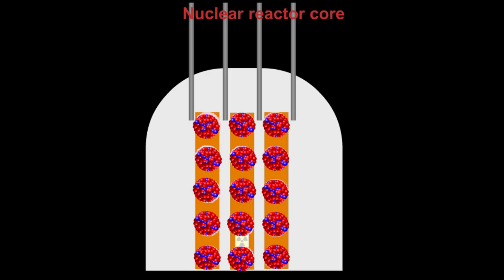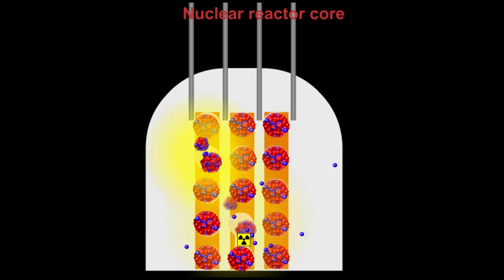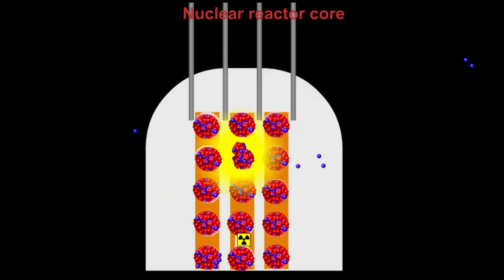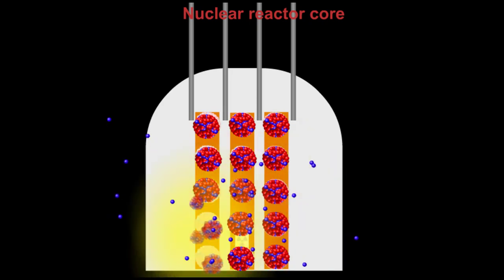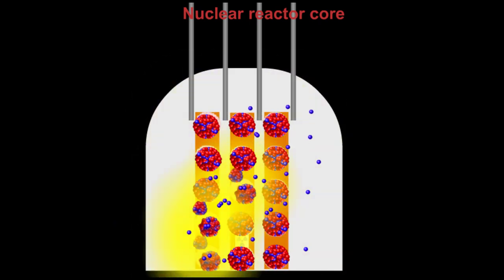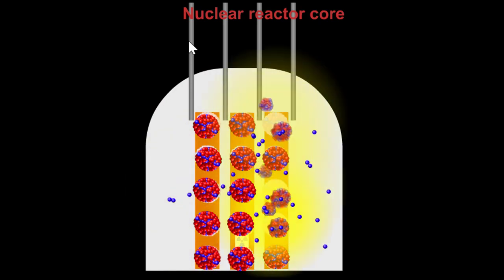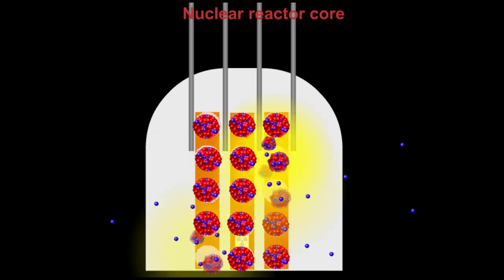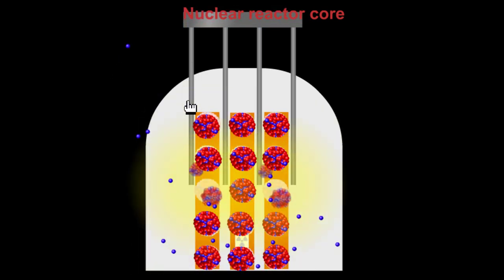9.3 Chain reactions and control rods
Simplified simulation of a nuclear reactor showing how it can be started using a neutron source, reach criticality and then be controlled by control rods that absorb neutrons.